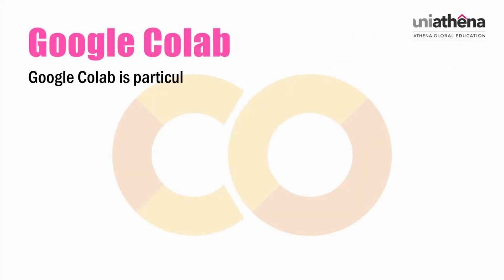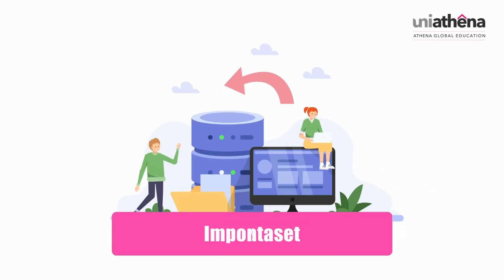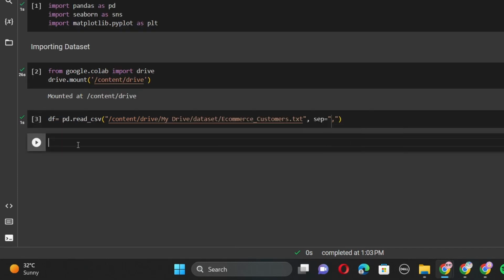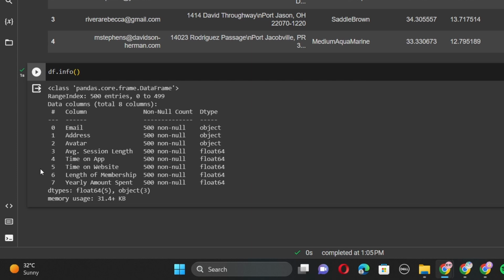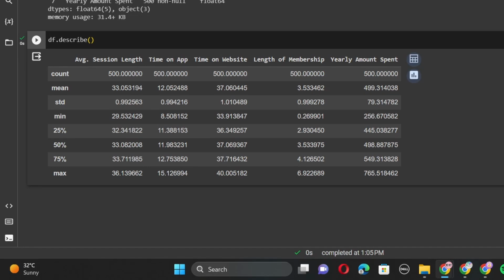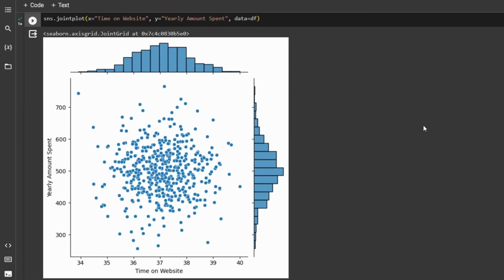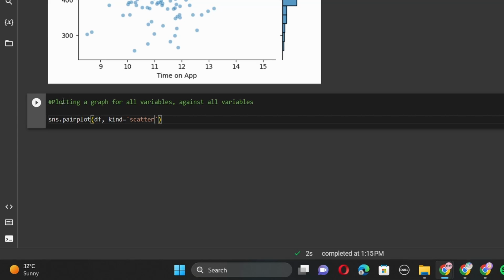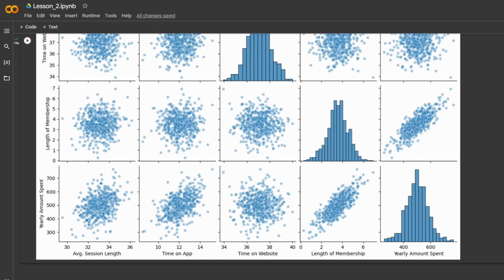Exploratory Data Analysis | Machine Learning Project | UniAthena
A career as a Data Scientist is competitive but not impossible. All you need is hands-on experience with machine learning projects, which we have covered for you!

✅ UniAthena brings you Machine Learning Projects to help you build your practical skillset.

📽 In this video, we begin by discussing Google Collaboratory, Pandas, Seaborn, and other popular libraries. Then, we start analysing a customer dataset via Exploratory Data Analysis using Python code. We also address different trends and patterns in the data, which will further help in building the Regression Model.